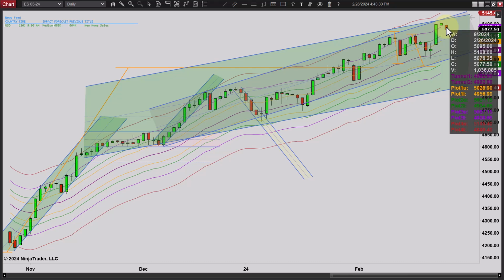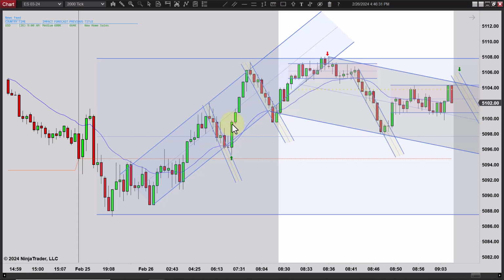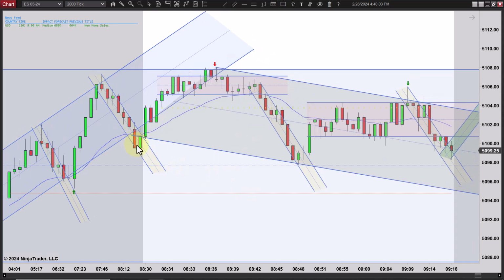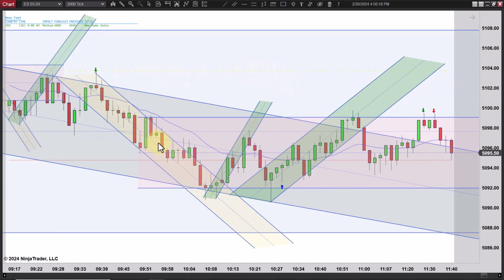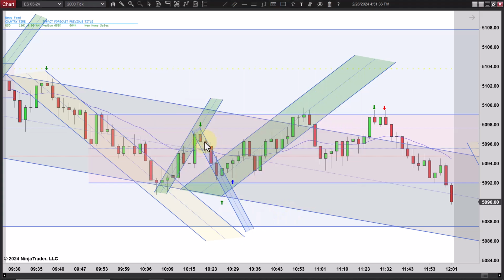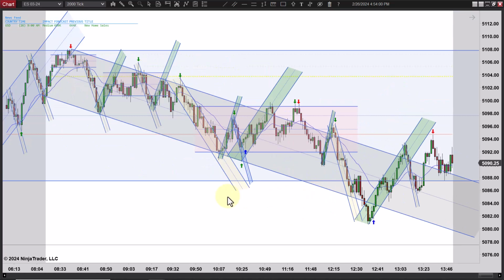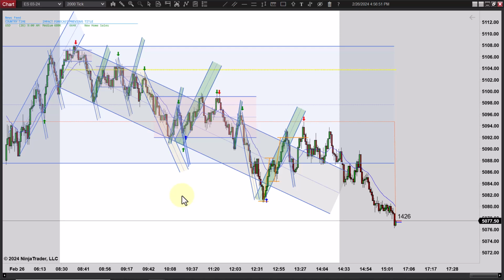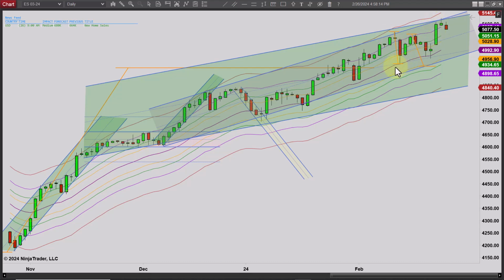Range Day With Late Break Lower - Episode 022624